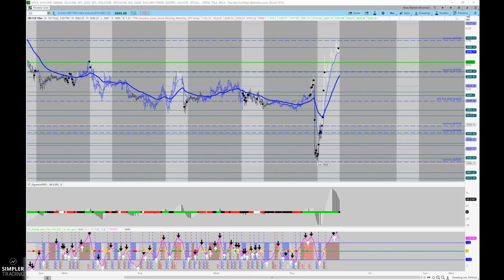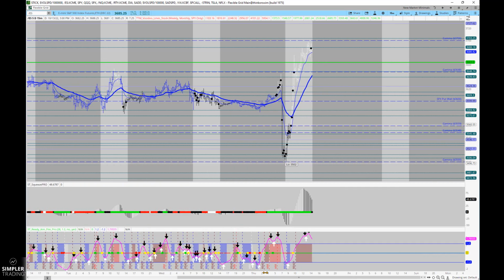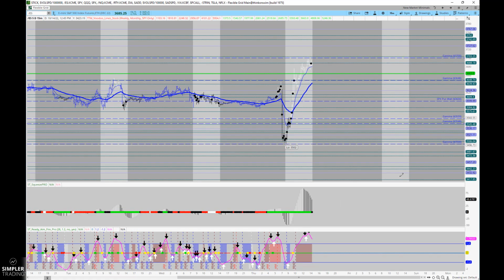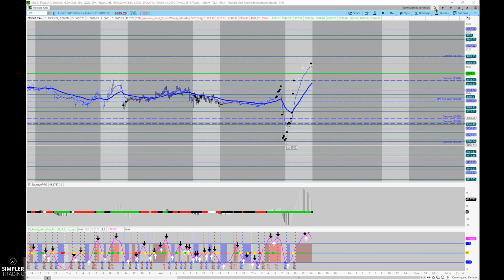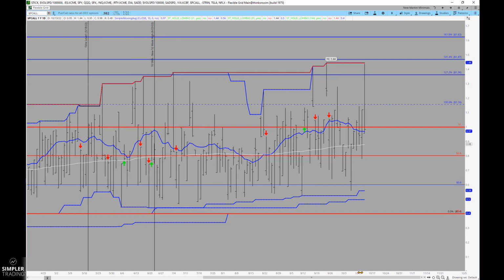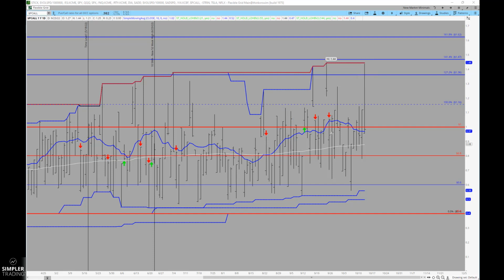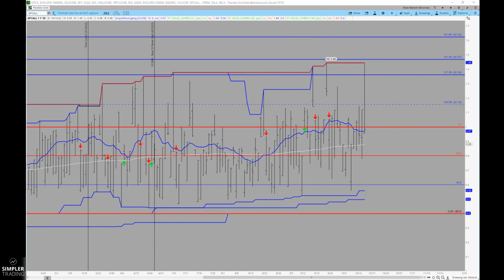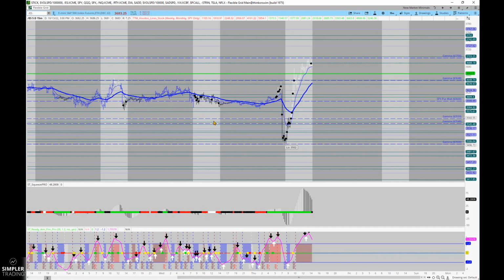Options Trading: Price before sentiment, but do watch sentiment. | Simpler Trading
On days that are as volatile as Thursday, there's always going to be something to learn. One thing that stood out for me was the put/call ratio, so let's spend some time looking at how we made use of it at the open and how it may be useful in looking for the next top.